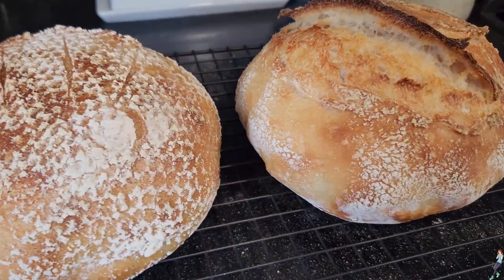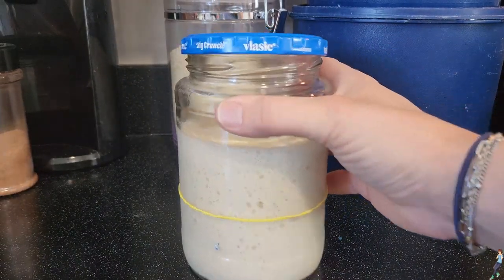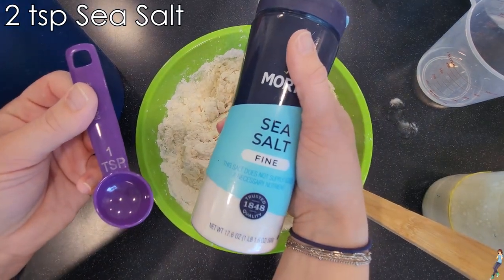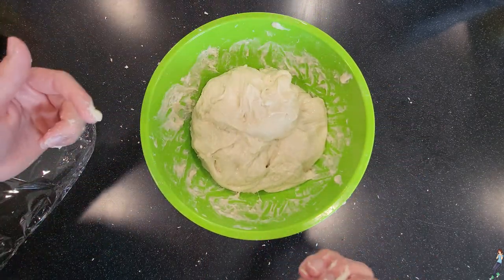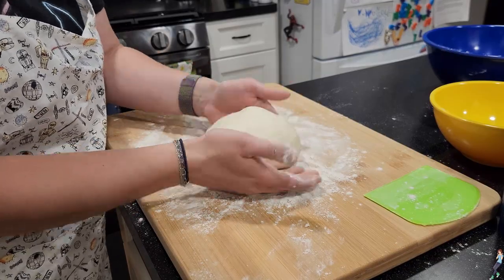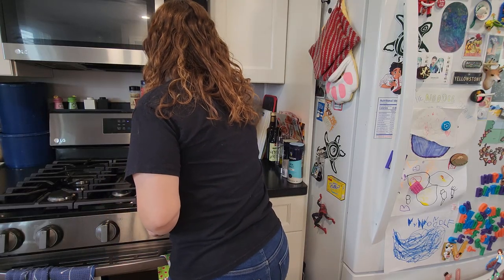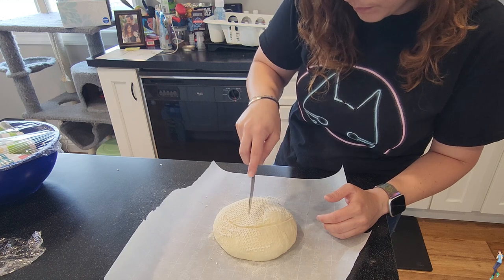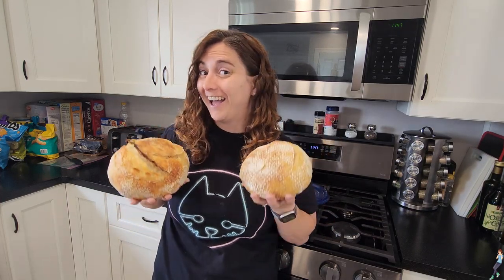How To Make Sourdough Bread (a Beginner's Guide to the BEST bread EVER) | Meg Makes Food Episode 6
It is worth noting that I live in the mountains of Utah, so we're high altitude and all 4 seasons around here. You may have to adjust the flour for where you live; however, if you can get the consistency right, the measurements won't matter so much.

Introduction: 0:00-0:09
Feeding your Starter: 0:09-1:20
Making your dough: 1:20-2:22
Folding and stretching, bulk raise: 2:22-3:41
Forming your dough: 3:41-4:36
Slow-raise in the fridge: 4:36-5:36
Baking the bread: 5:36-7:39
Closing remarks: 7:39-7:51

Here are my personal recipe notes.

FEEDING YOUR STARTER:
1:2:2 ratio (however much starter you have, double flour and water)
¼ cup of starter
½ cup of water
½ cup of flour

Mix in water until frothy, then add flour and stir well. It should be the consistency of a thick pancake batter. Let sit until the starter begins to bubble and rise – when it has doubled or tripled in size, it’s “at peak” and ready to use for bread. You can use starter that has deflated (discard) for any recipes that don’t require active yeast.

FOR THE BREAD:
Start with:
• 100g or so (or ½ cup) active sourdough starter
• 300g (or 1 1/3c + 2tbsp) water (you’ll use more than this, but it’s a good place to start.)

Mix together thoroughly until the start dissolves into the water. Then, add:
• 10g (or 2 tsp) fine sea salt
• 500g (or 4 cups + 2tbsp) flour

Bake at 450* for 20-25 minutes, uncover, then bake an additional 20 minutes.

Show some sweetness, leave a like?